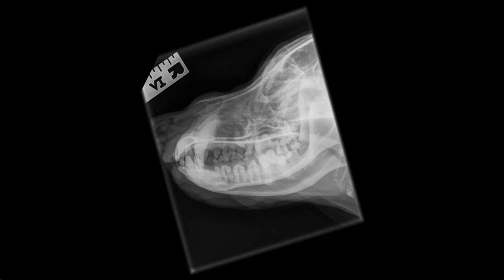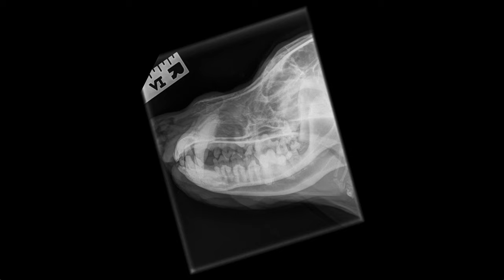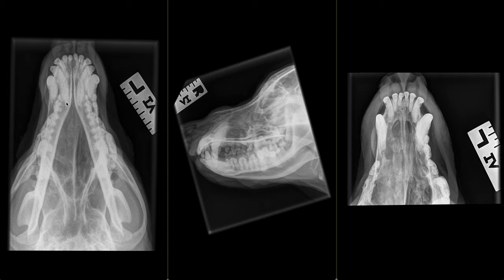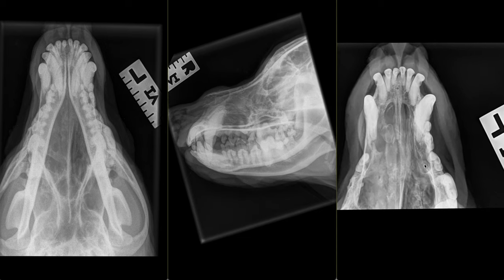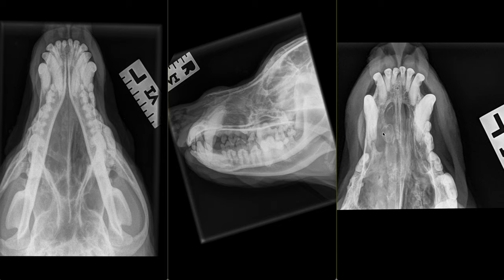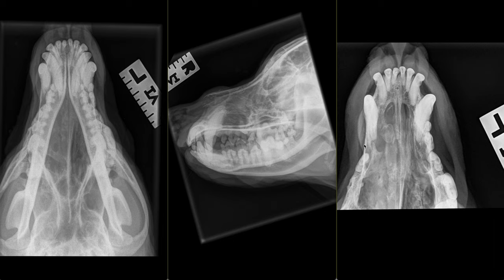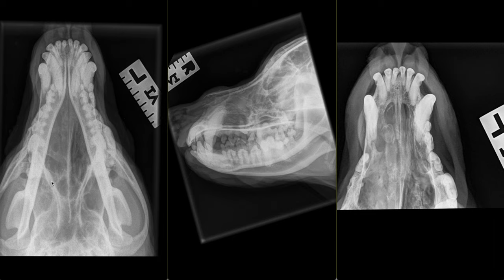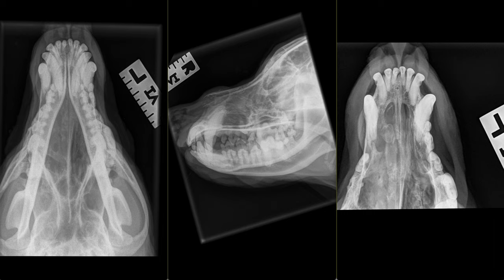It's Your Case - 9.5yo MN English Springer Spaniel with a lump noted on the left side of the nose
Continuing with our November theme of "Skull-king around", where we'll focus on skull radiographs.

In today's case, Dr Amy Zalcman presents a 9.5yo MN English Springer Spaniel with nasal deformation that has regions that are both firm and soft, in particular a lump noted on the left side of the nose.

To take part, simply watch the video explanation here, to interpret the radiographs and to see the radiographs in further detail, be sure to read the case report here 🔗